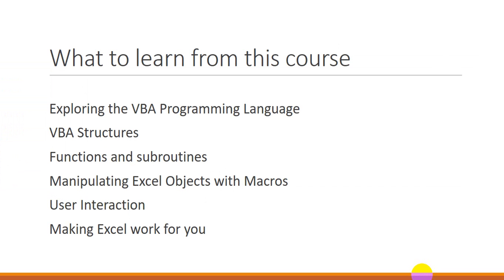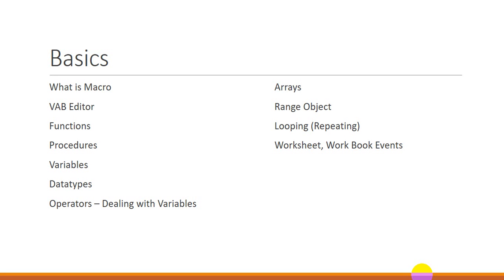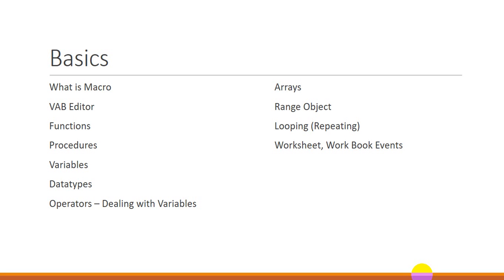Excel VBA Basics 2